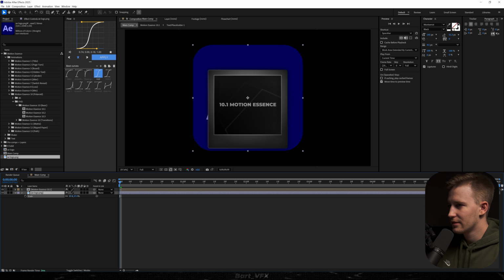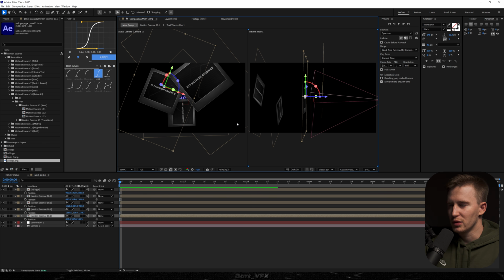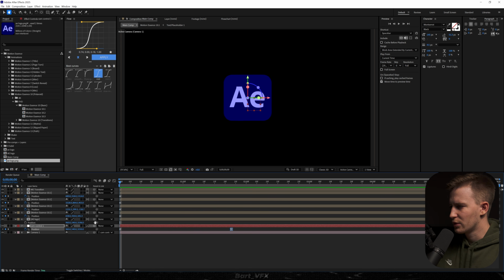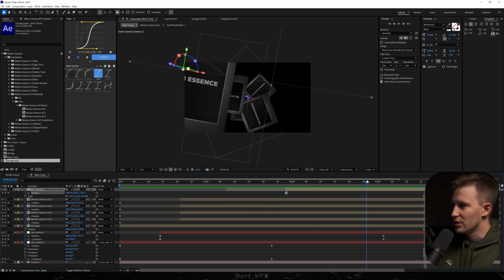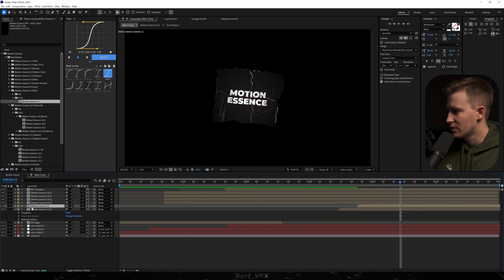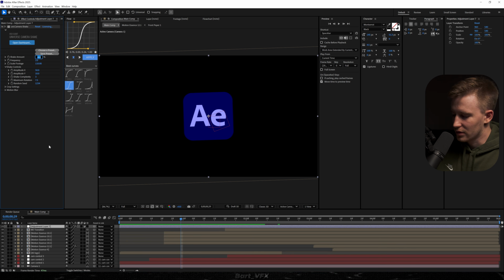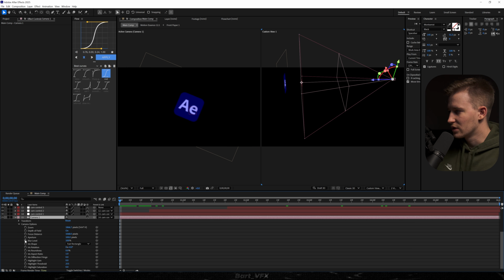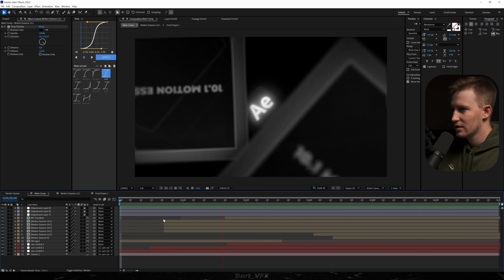BartVFX creates 3D Animation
What's up guys! Recently I gave myself some space for simply being creative. No rush, just having fun with it and it resulted in a great animation which I'm gonna share with you today.

[Autopromotion]